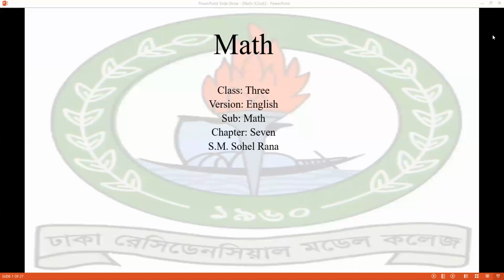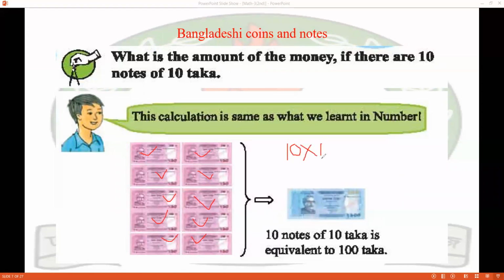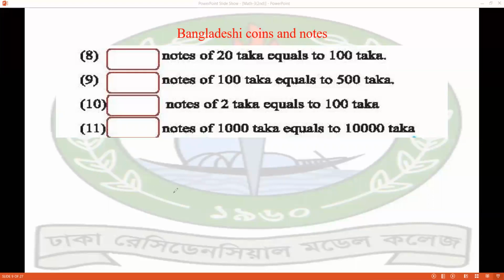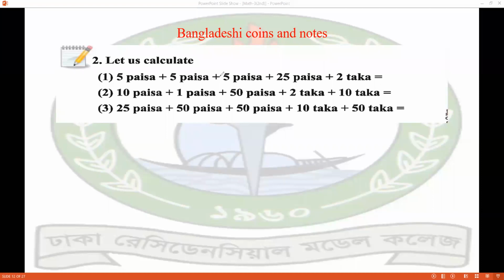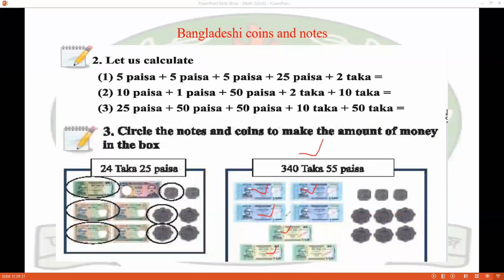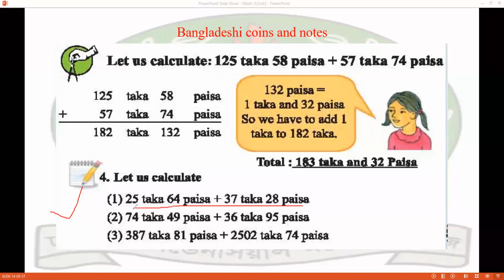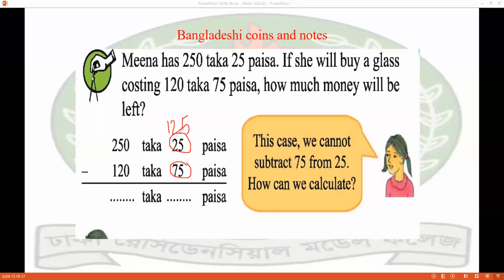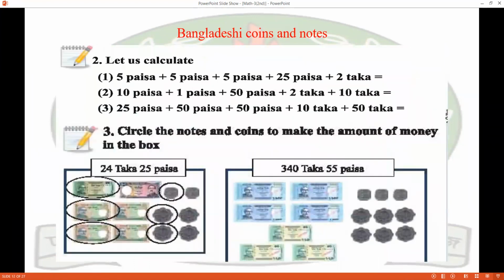Class_3 || English_Version || Math || Bangladeshi coins and notes || SR